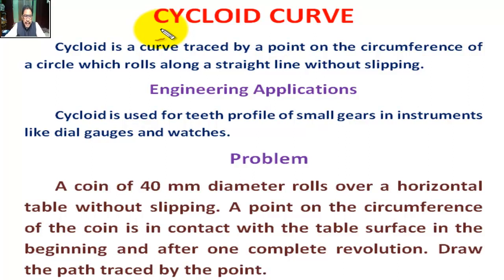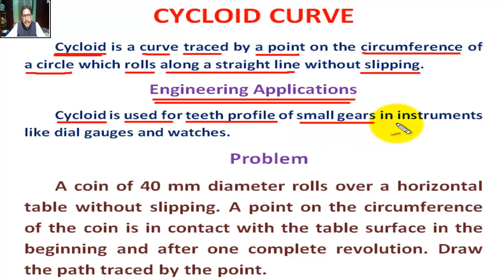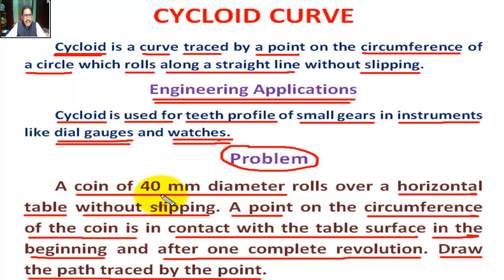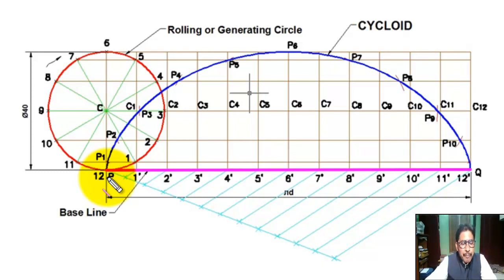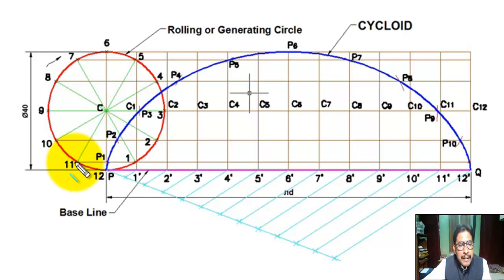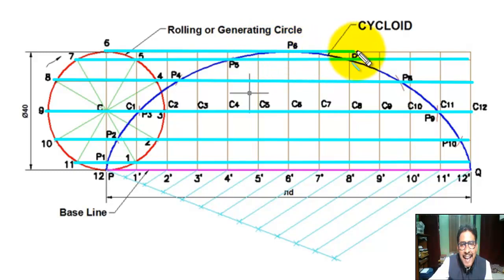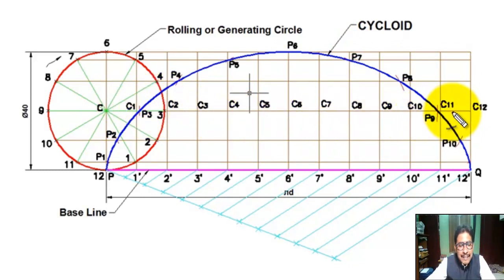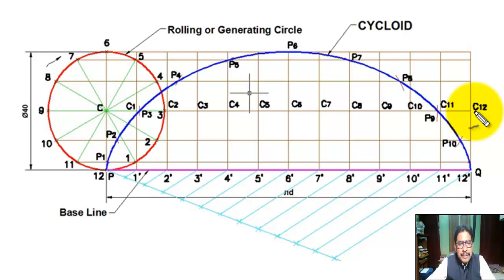CYCLOID – cycloid for one complete revolution – Engineering Curve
In this tutorial students can learn  “CYCLOID – cycloid for one complete revolution – Engineering Curve”

cycloid,
construction of cycloid,
cycloid for one revolution,
cycloidal curves,
construct a cycloid for one convolution.,
cycloid engineering drawing,
coin rolls on dining table for one revolution,
draw the cycloid of a circle of 50mm diameter for one complete revolution,
draw a curve traced out by point ‘p’ for one revolution,
how to make cycloid in hindi,
coin rolls on horizental surface of table for one revolution,
draw a cycloid,
how to construct cycloid in hindi